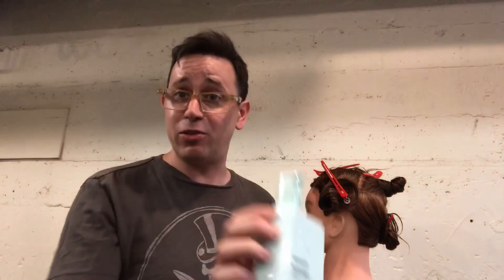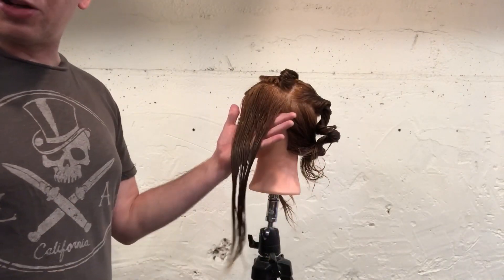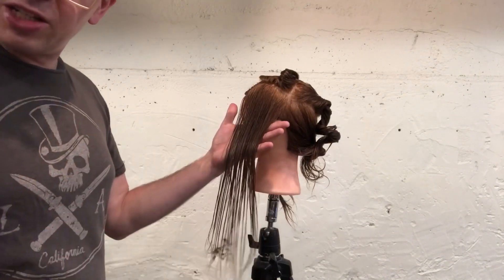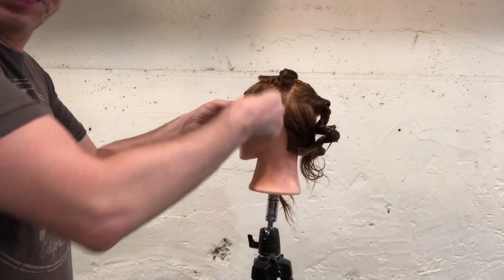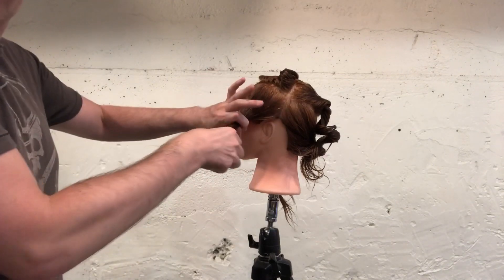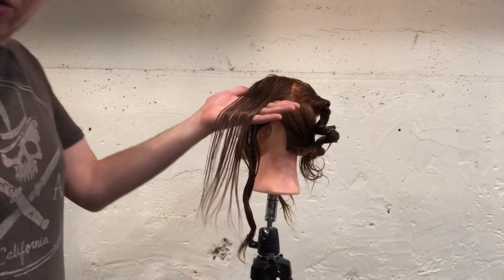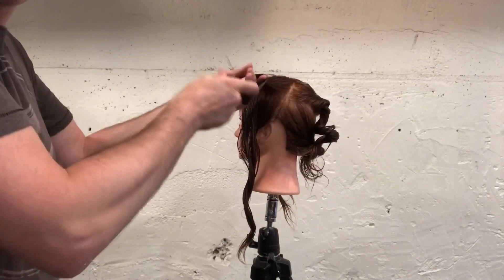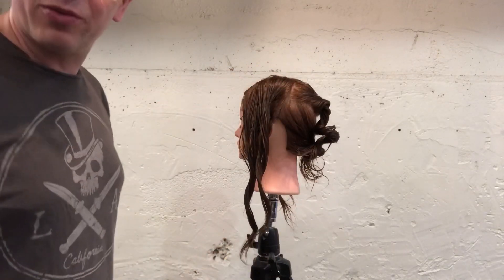Learning to love your waves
Instead of fighting you curls , go with the flow and work with the hair you were given ...